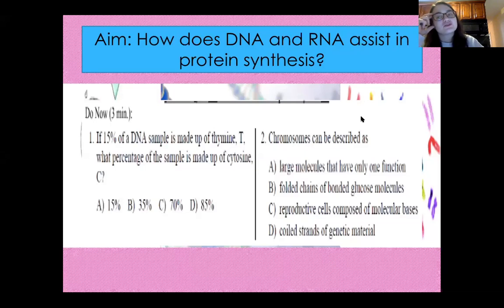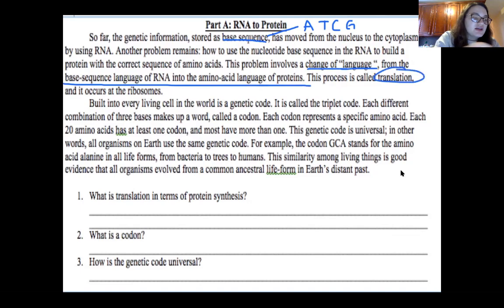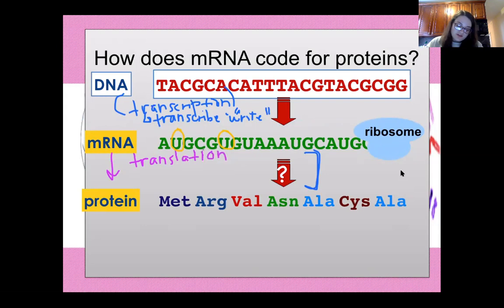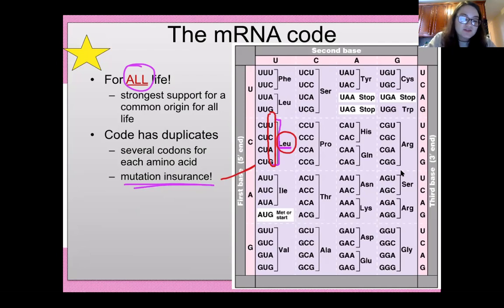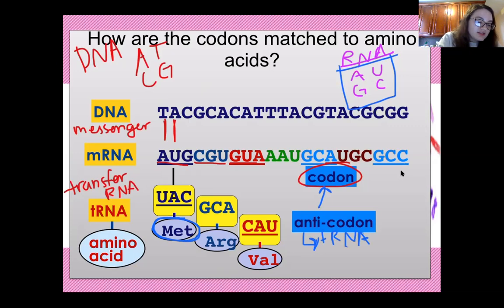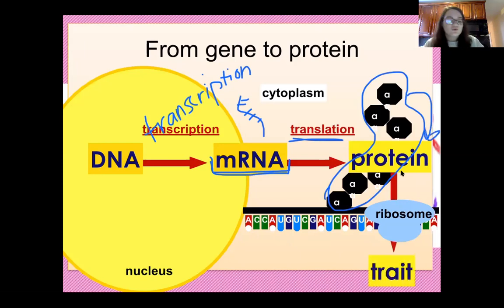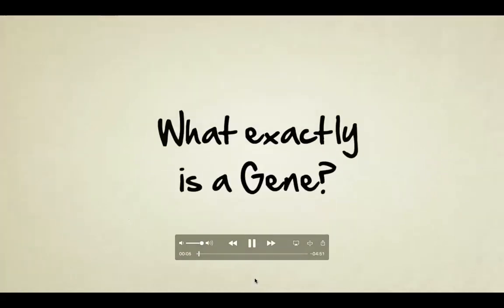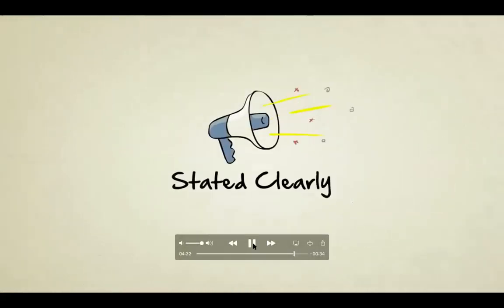Genetics Day 4